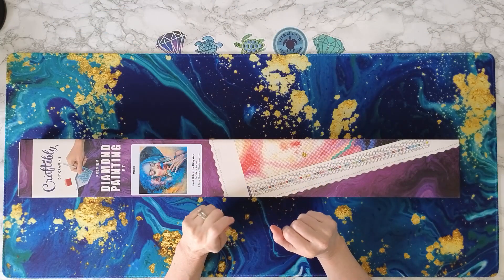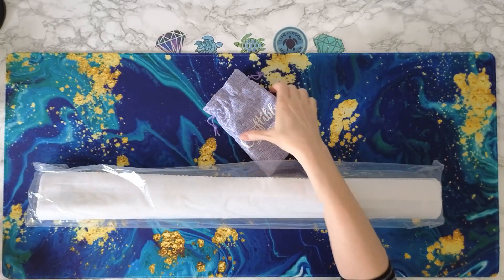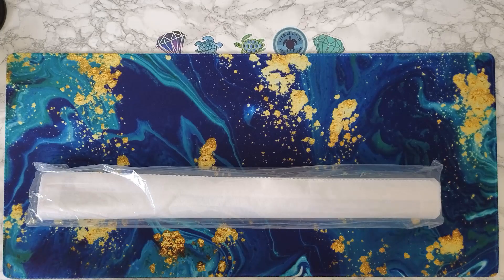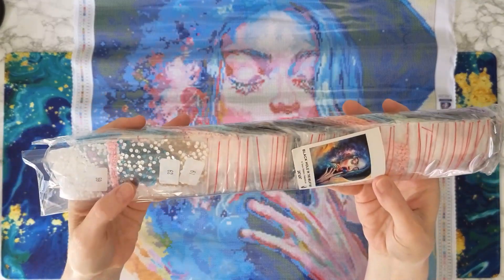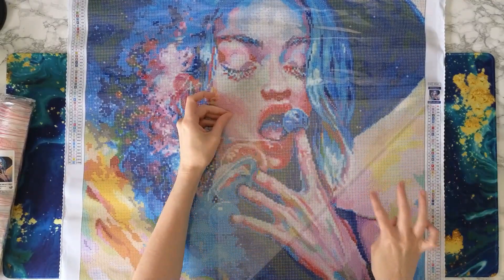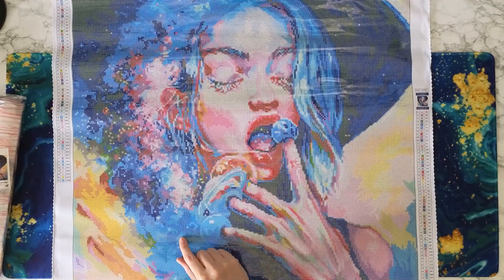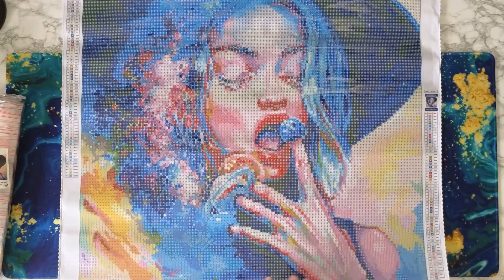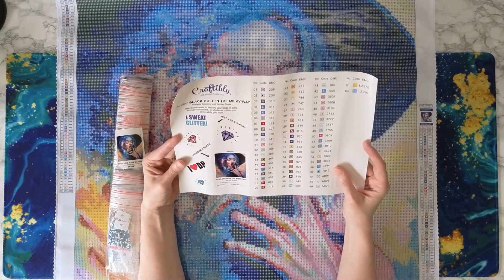Unboxing Craftibly: Black Hole In the Milky Way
Hey sugars! I adore all the bright colors in this beautiful Craftibly canvas titled " Black Hole In the Milky Way" by Tanya Shatseva. This kit is currently not available, but there are new diamond paintings coming to Craftibly soon!

Backgrounds in Lives: NVIDIA Broadcast/Storyblocks videos (purchased)
Video Intro/Outro Template: Canva Pro (purchased)
Video Intro/Outro music: Wondershare Filmora (purchased software)